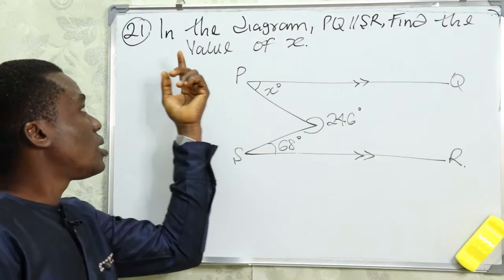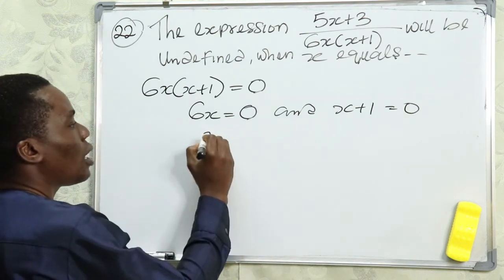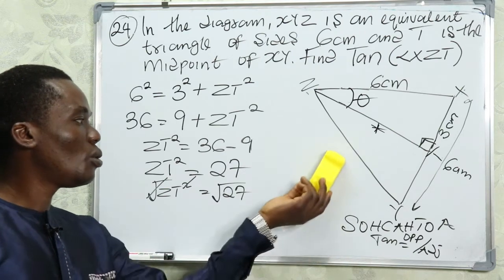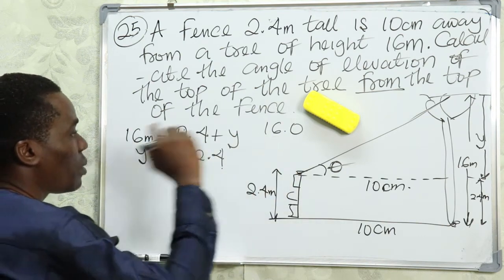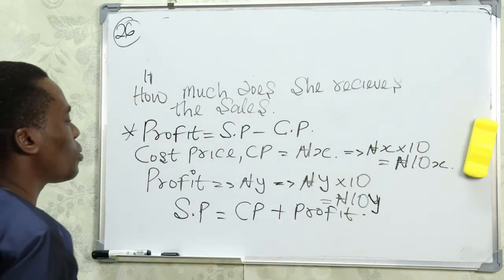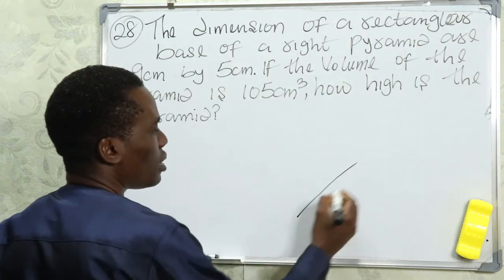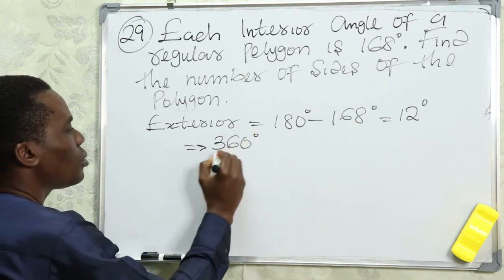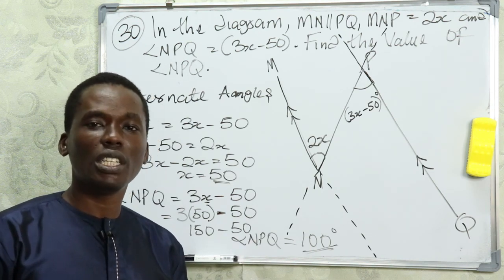2020 WAEC Mathematics Past Questions and Answers | No. 21 to 30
2020 WAEC Mathematics Past Questions and Answers | No. 21 to 30. @freemathsvideos
For more of these solutions, check the following solutions:
1. for 2020 Waec Mathematics questions and answers numbers 1 to 10.
2. for 2020 Waec mathematics questions and answers number 11 to 20 etc.

ABOUT THIS CHANNEL:
On this Channel we will present:
1. Mathematics topics for Olympiad Maths Competition, GCSE, SAT students
2. Mathematics topics for senior secondary school
3. Mathematics topics for university students
4. Solve Mathematics past questions etc.